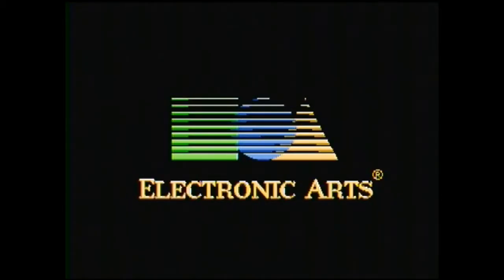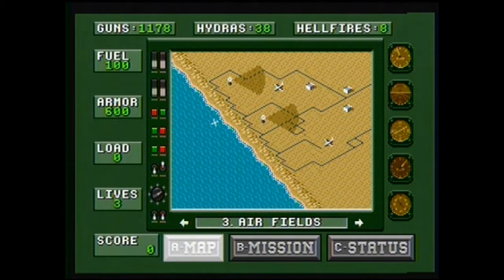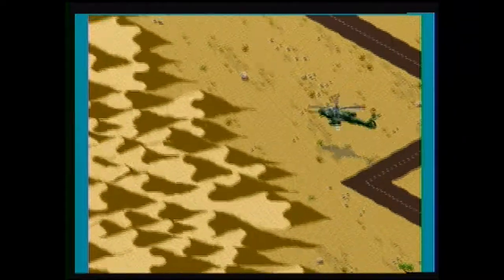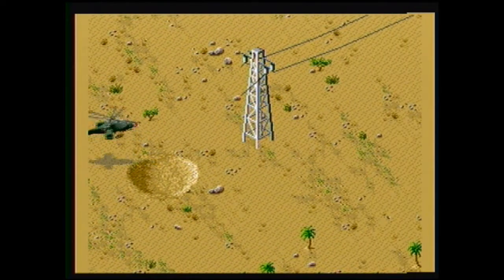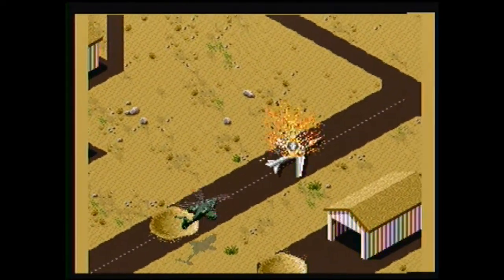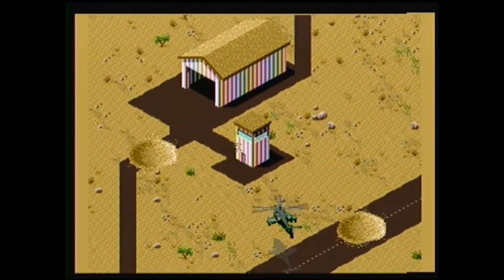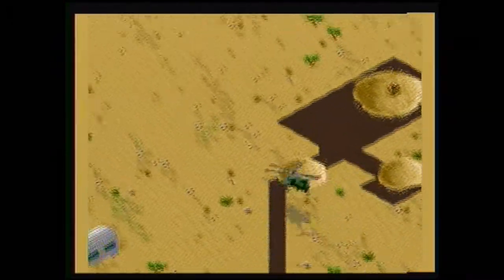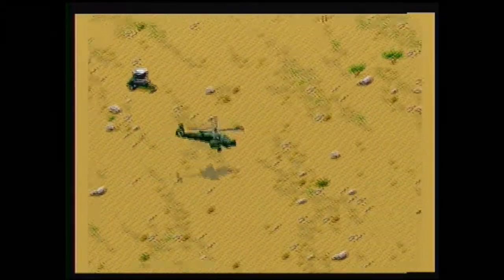Strangely Normal Episode 7: Desert Strike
In this week's episode I take a look at a game that was very popular when it was released, but over the time and numerous sequel, this series has disappeared completely. That game is Desert Strike, a chopper based shooter game set in the Persian Gulf. How well does it hold up? Watch and see. If you like, like the video, tell your friends. Any comments or suggestions are more than welcome.